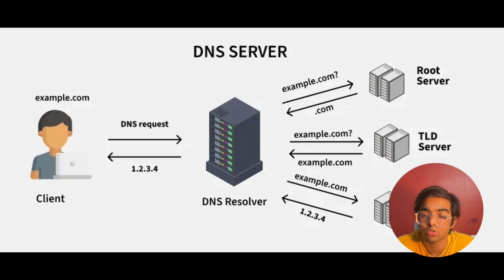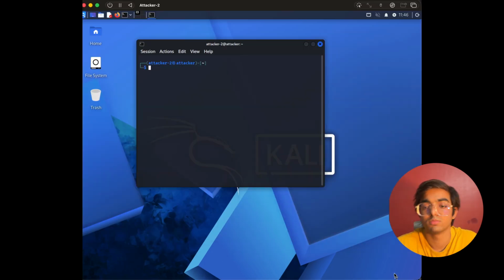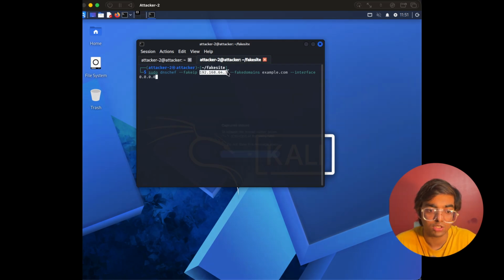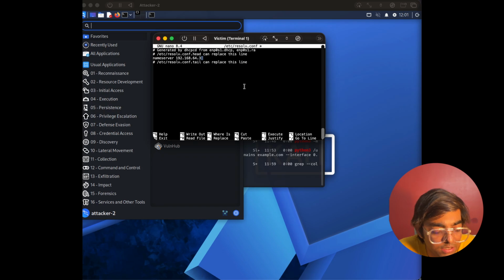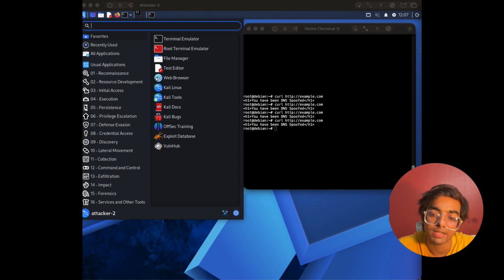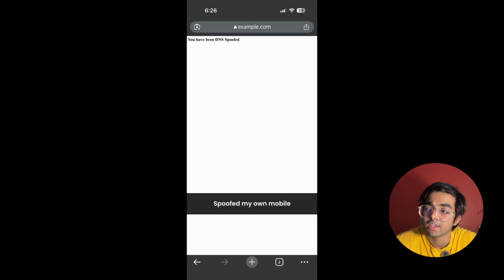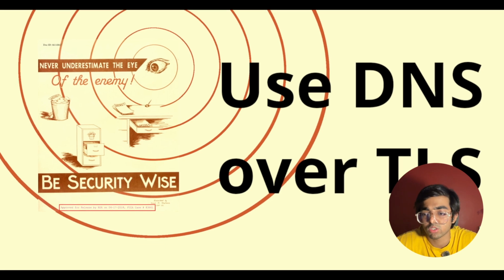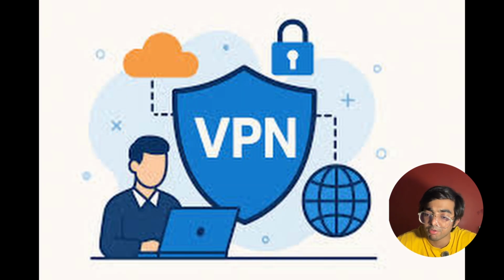DNS Spoofing Attack Tutorial — Kali Linux + dnschef + ARP Spoofing (And How to Stop It)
What if typing the correct URL still sent you to a hacker's fake website? That's exactly what DNS Spoofing does, and in this video, I break it down completely from scratch, with a live attack demo in an isolated lab.
You'll see how DNS works normally, how attackers hijack it, and how to fully automate the attack using ARP Spoofing, all explained step by step so anyone can follow along.
Most importantly, you'll walk away knowing exactly how to protect yourself.

Parts
1. The Attack in Action
2. How DNS Actually Works
3. What is DNS Spoofing?
4. Lab Setup (Kali Linux + Debian VMs)
5. Manual DNS Spoofing Demo (Step by Step)
6. ARP Spoofing — The Fully Automated Version
7. Real World Attack Scenarios
8. How to Defend Yourself
9. Wrap Up

🛡 DEFENSES COVERED
✔ DNS over HTTPS (DoH)
✔ DNS over TLS (DoT)
✔ DNSSEC
✔ Always verify HTTPS certificates
✔ Use a VPN on public WiFi
✔ Dynamic ARP Inspection for enterprise networks